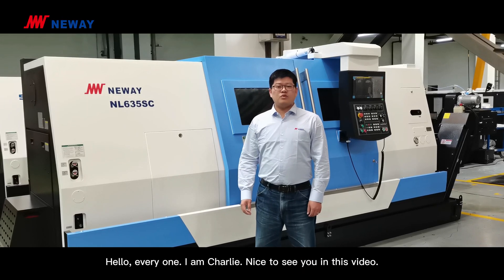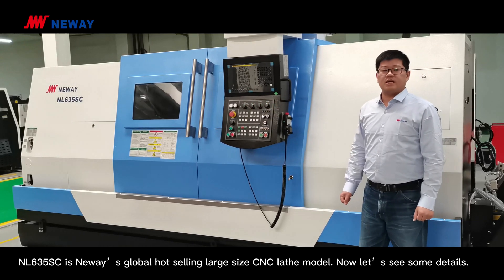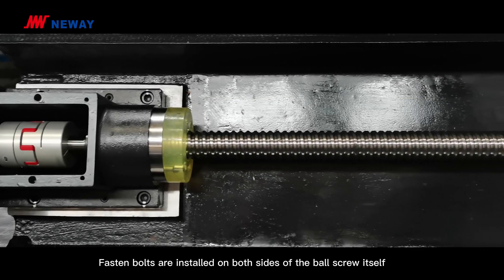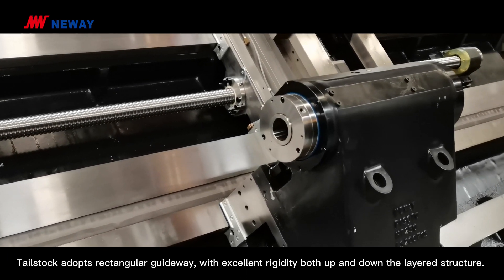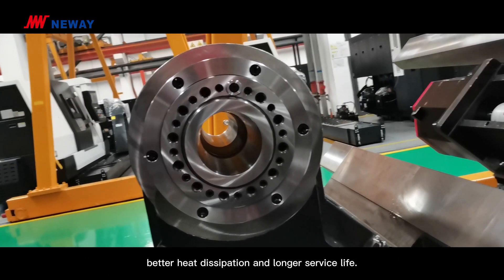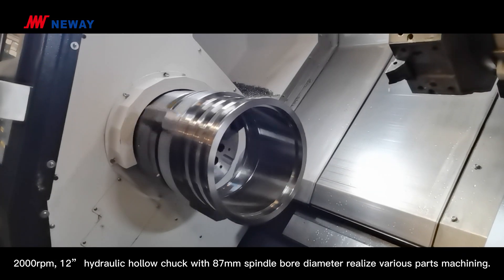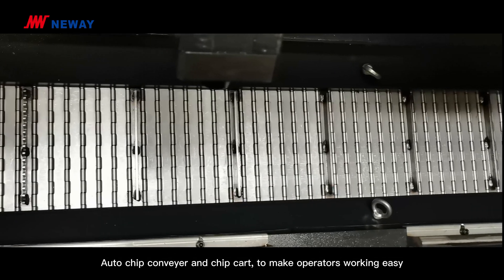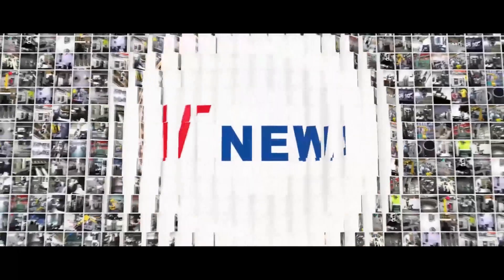Neway CNC Lathe NL635SC (box guide way)